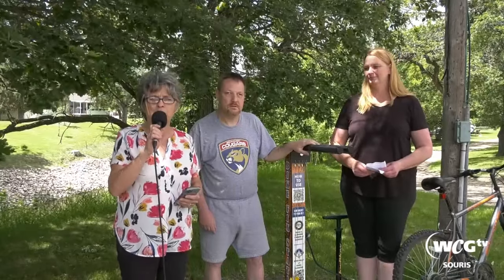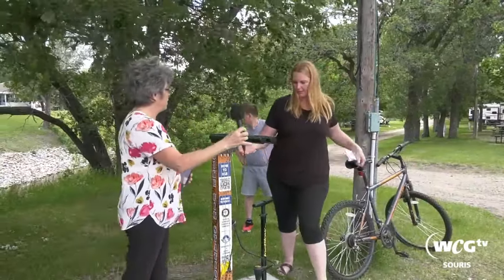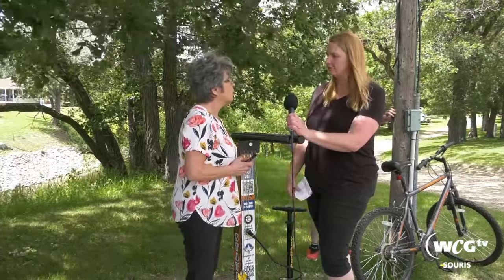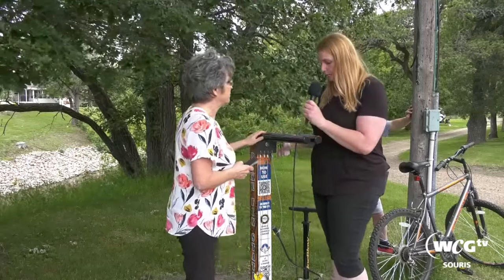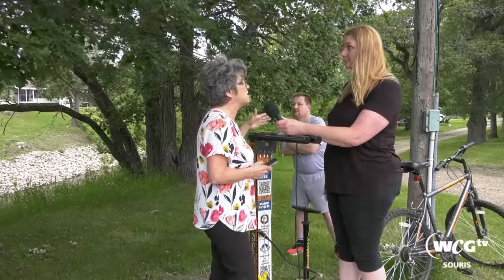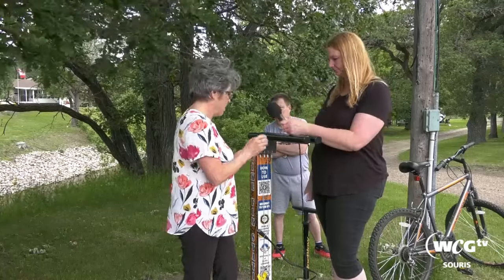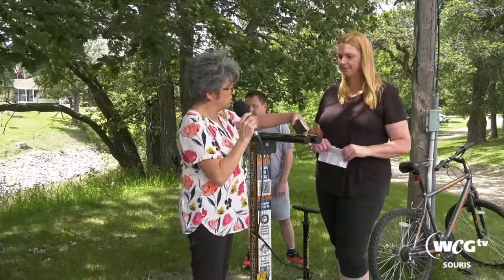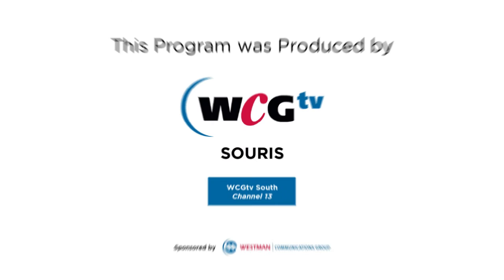Bike Repair Station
Interview with Loretta Turner and Murray Couling